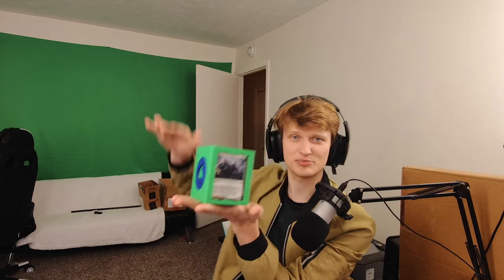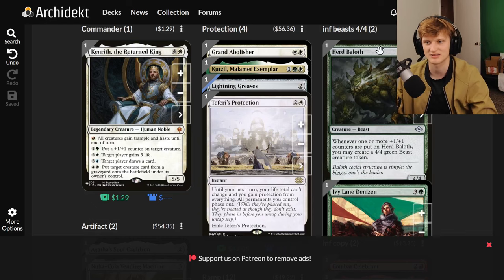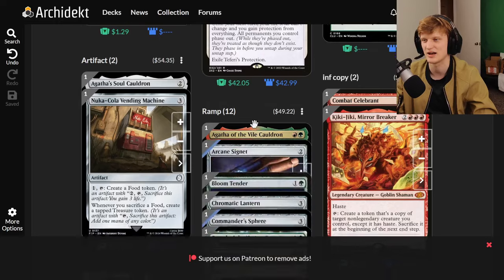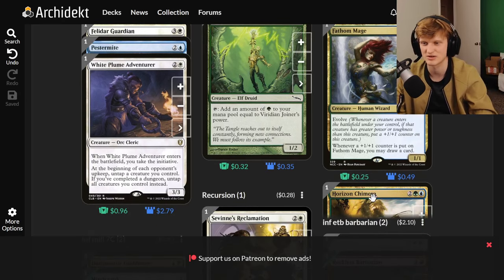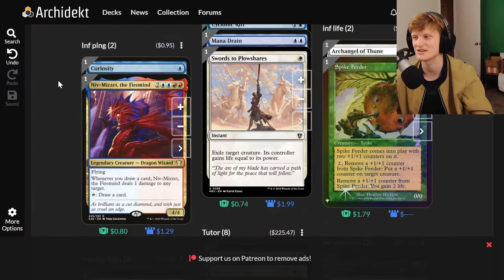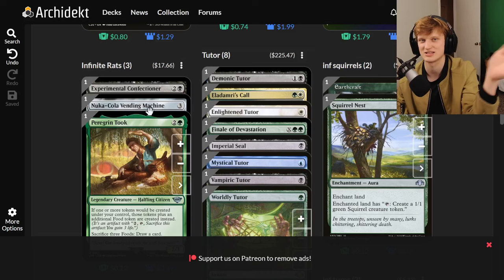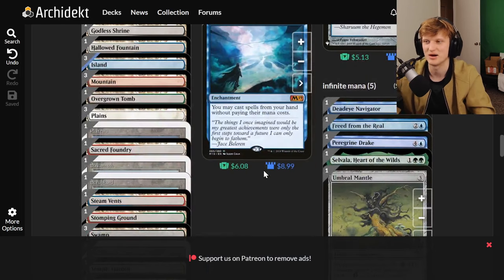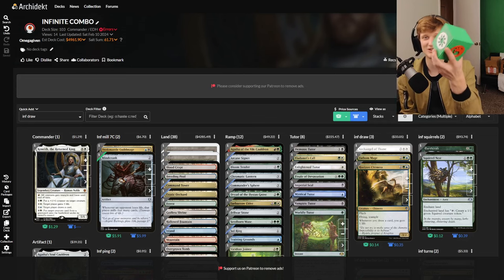Infinite combos in 1 commander. MTG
nonsense here we come chandrayaan 3 live,elvish yadav bigg boss,vtuber concert,im just ken,utopia reaction,remnant 2 review,gear 5 trailer,oppenheimer explained,itzy cake,ben shapiro barbie,one piece 1071,ken song,travis scott utopia reaction,jailer audio launch,what was i made for billie eilish,seema haider,inter miami vs atlanta united,fire force online,one piece 1070,oppenheimer ending,jason aldean try that in a small town,aashika bhatia,billie eilish what was i made for,zom 100 reaction,exo cream soda,jawan trailer reaction,what was i made for,ind vs wi highlights,real madrid vs manchester united,cake itzy,real madrid vs ac milan,oppenheimer bomb scene,zav girl,misamo do not touch,steph curry hole in one,onative,jawan song,champions 2023 valorant skin,edp445 apology,atom eve,dji osmo action 4,cool with you,king kenny vs whindersson nunes,willy wonka trailer 2023,thugesh in bigg boss,sirf tum episode 1,baby movie review,elvish yadav entry in bigg boss,candace owens andrew t,man punching car window,a loi,tucker carlson andrew full interview,gaurav chaudhary vlogs,chandrayaan 3 launch video,fanum and agent fight,sisyphus song,eye flu,martin garrix tomorrowland 2023,ishowspeed hospital,india vs west indies highlights,nct dream istj,isro official,ravgor,tadic on fire,abhisha,khel,ive i want,try that in a small town jason aldean,messi presentation inter miami,oppenheimer trinity test scene,bo nickal vs val woodburn,exorcist believer trailer,ninon,nmixx party o'clock,dd returns trailer,gear 5 trailer one piece,loki season 2 trailer in hindi,mcc rising,oppenheimer cast,speed japan,what happened to ishowspeed,chelsea vs fulham,bro pre release event,omg 2 teaser reaction,i know travis scott,remnant 2 builds,istj nct dream,snoopy badazz,amogh lila prabhu on swami vivekananda,manchester united vs leeds,wwe summerslam 2023 highlights,west indies vs india 2023,baby baji last episode,edp apology,texas plant explosion,lalala mike tower,sisyphus meme song,do not touch,oppenheimer opening scene,cream soda exo,guy punching car window,project k reaction,hardwell tomorrowland 2023,manipur incident,secret invasion post credit scene,spence vs crawford highlights,mitch mcconnell speech today,elvish yadav in bigg boss ott,elvish yadav and fukra insaan,river god water strange story (2023) trailer,r place 2023,royal pear,tadic,baldur's gate 3 bear romance,ez mil up down,one piece 1089,tournament of souls,relaxing video compilation,summerslam 2023 highlights,the complex expedition,jungkook seven reaction,jailer trailer hindi,omg 2 trailer reaction,hyaena,jawan reaction,wiggy,invincible atom eve,i tried to get the waiter's attention by blinking in morse code,one must imagine sisyphus happy